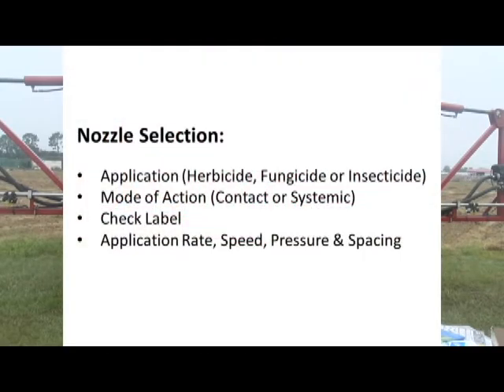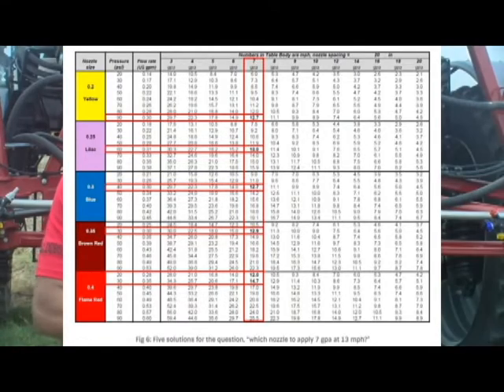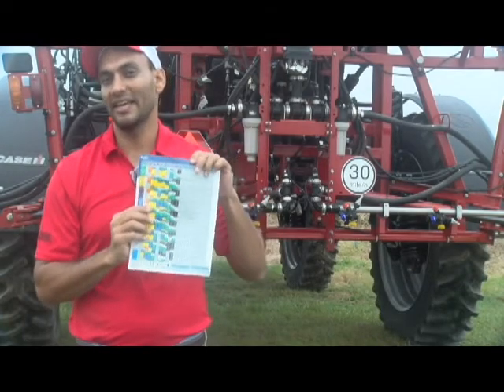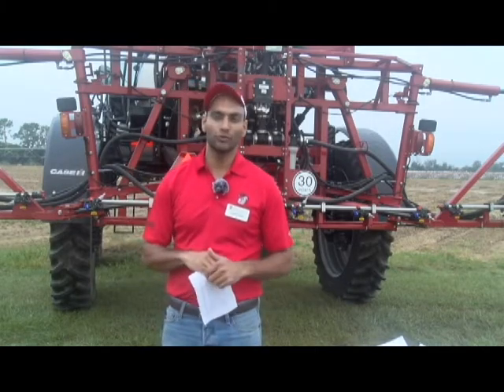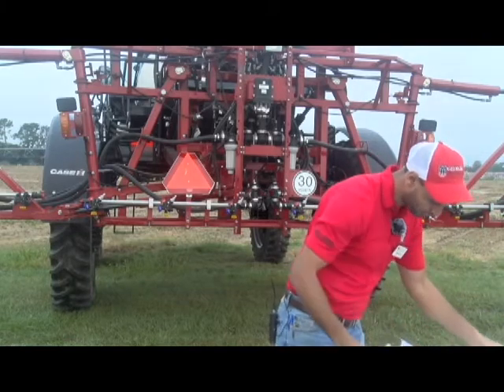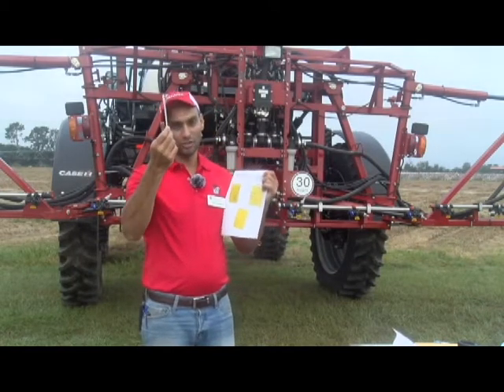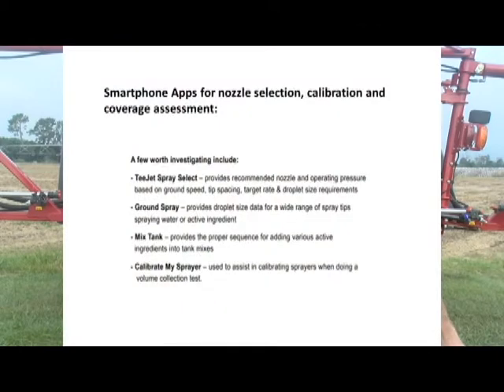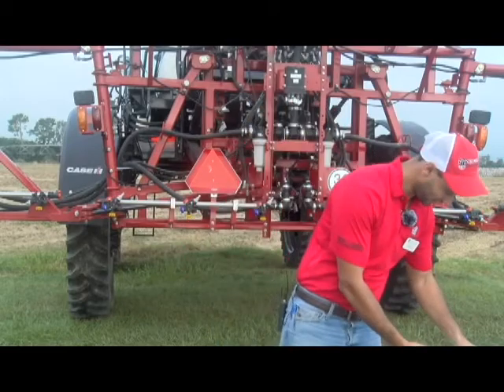Precision Ag and Pesticide Use with Dr. Simerjeet Virk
Dr. Simerjeet Virk of AU discuses spray considerations and technology used for for effective pesticide applications.